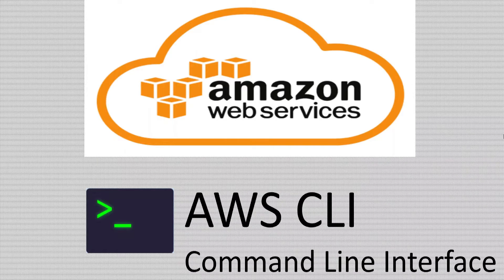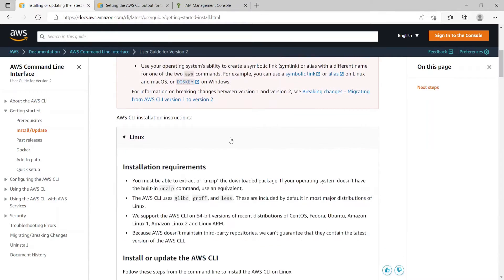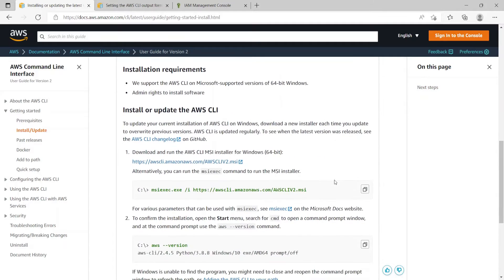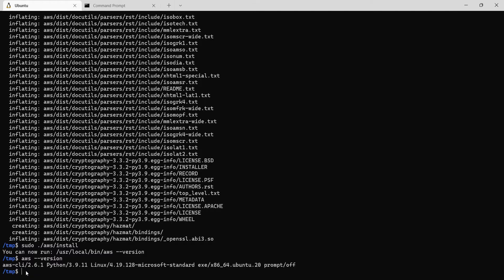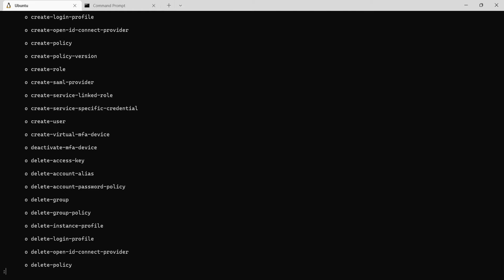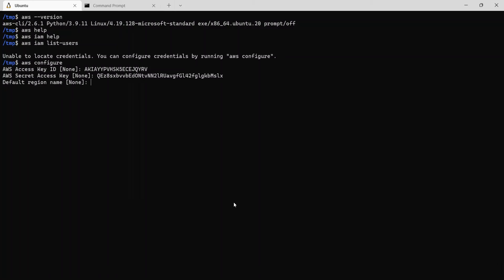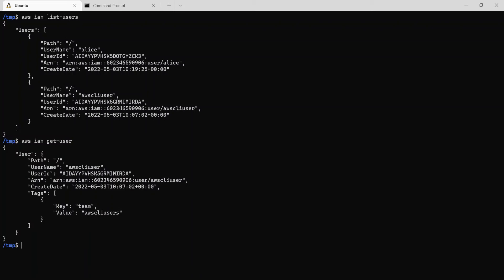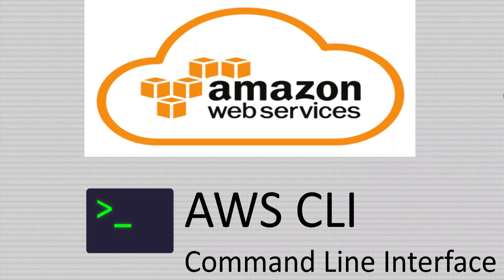AWS CLI | Command Line Interface | Hands-on demo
This video demonstrates how to use the AWS CLI from your Linux or Windows terminal. It shows an example of how to use the access key and the secret access key to configure the aws cli.
It shows outputs returned for some of the IAM, S3 and EC2 services.

TIMESTAMPS

00:00 Introduction
00:23 WSL2 and Windows Terminal
01:00 Install AWS CLI on Linux
02:55 Install AWS CLI on Windows
04:52 AWS CLI user with programmatic access
05:25 aws help command
07:00 aws configure command
07:58 Default output format
08:50 Getting the output for aws iam, s3 and ec2 services